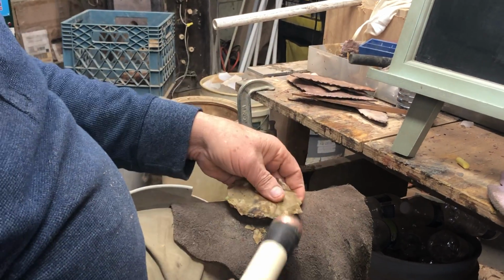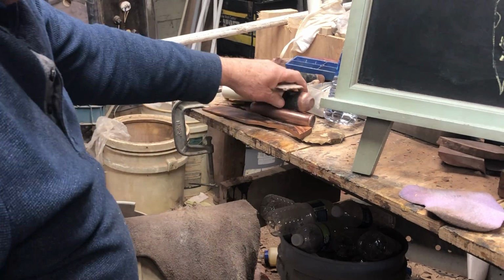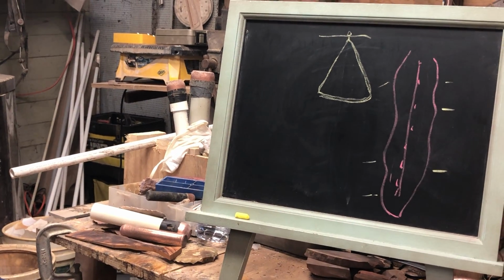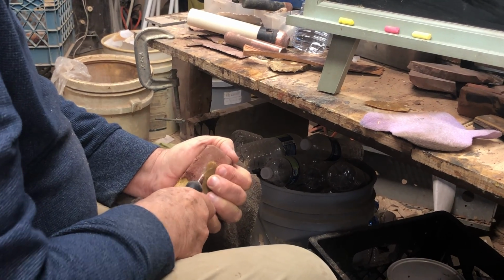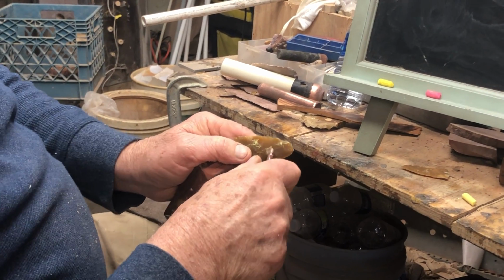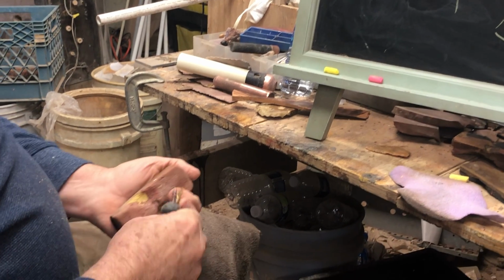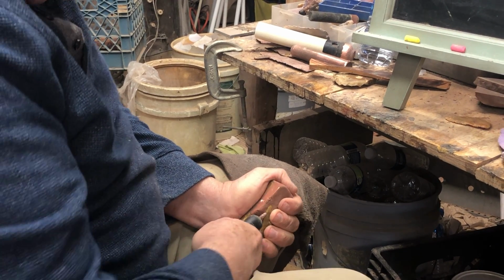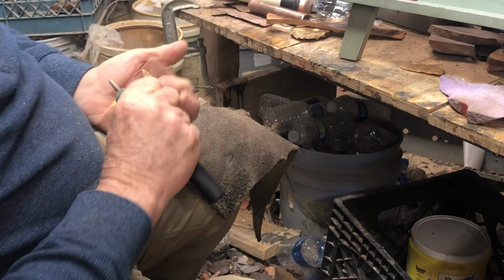Flintknapping for beginners #2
Part two beginner Knapping